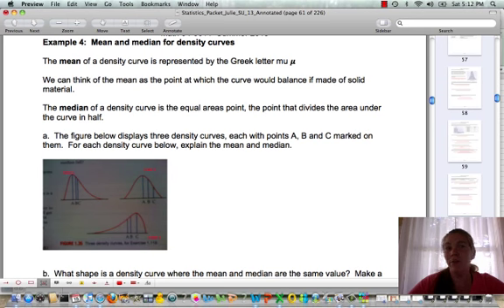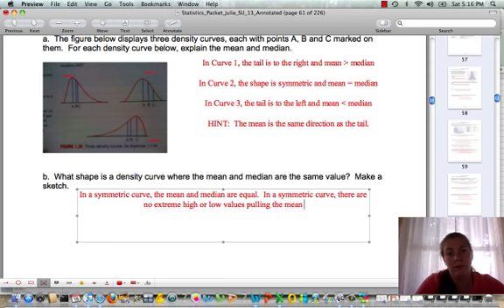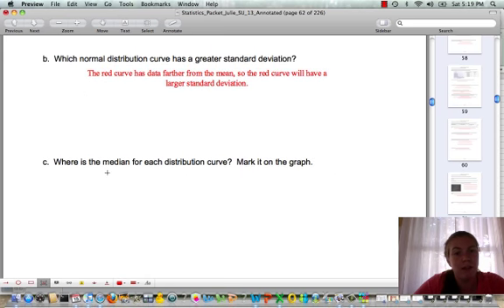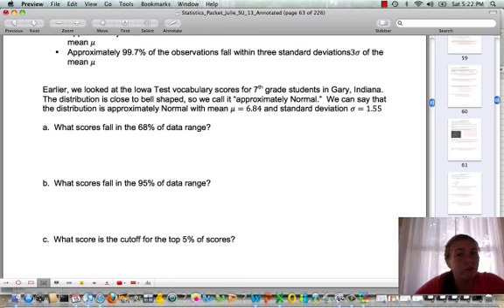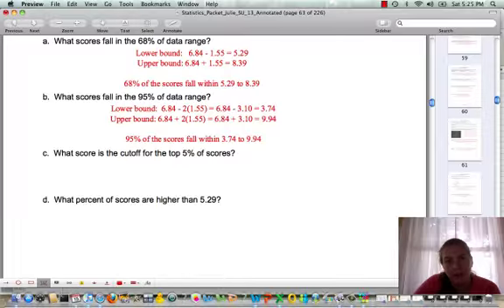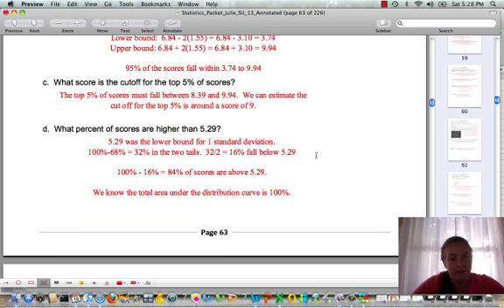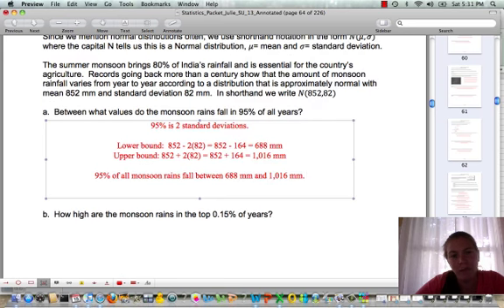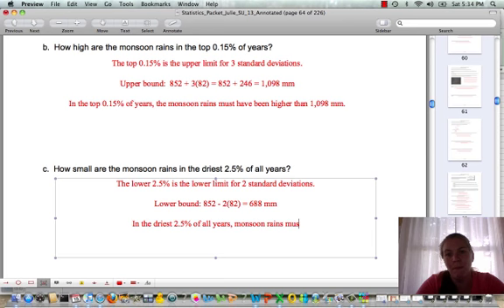Module 2D Examples 4, 5, 6, and 7.mp4